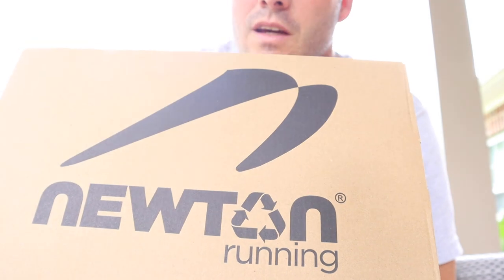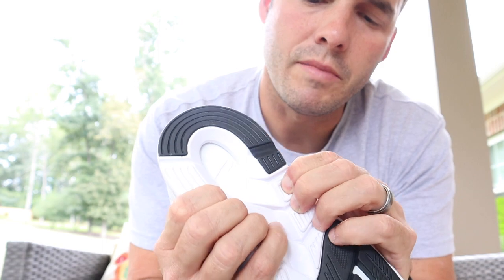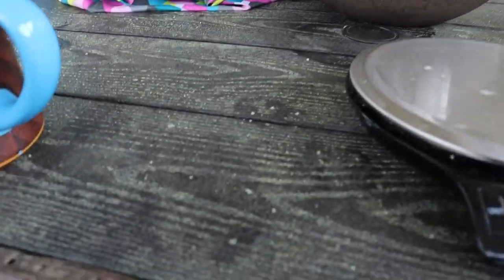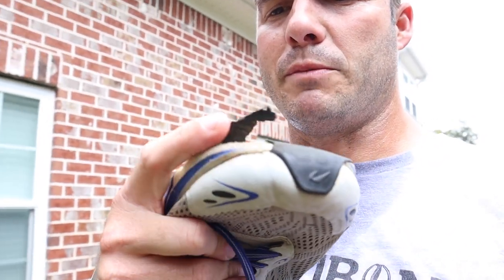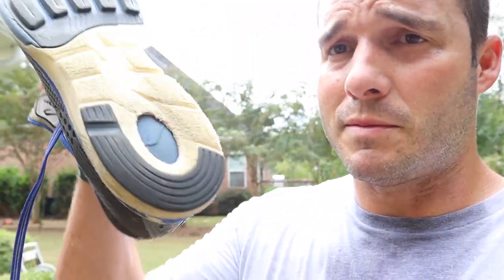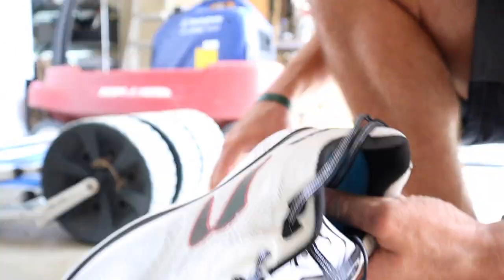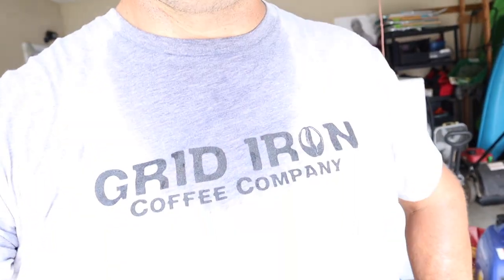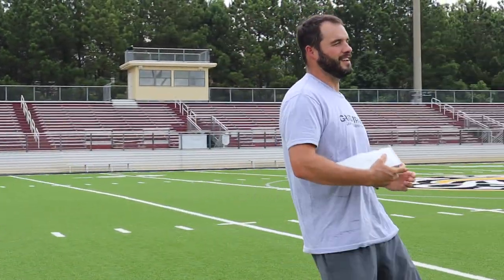Newton Gravity Plus | A shoe for Big Guys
Finally a shoe for the big guys.  I am a 215 pound runner which is not typical running weight.  Newton made my favorite shoe even better.  Checkout this video to see if this shoe is for you.  I weigh and compare to other newtons.

Save 10% with Code: gameday10

Handle: @runwithbrad

Get Salty Britches:
Save 20% with code: BRADLORD20

Gear I use:
Canon m50 Vlogger kit
Joby 13' Gorrila Tripod
GoPro Black Hero 6
GoPro Shorty Stick
Camera Bag
Mac Book Pro 13'
Garmin 245 Forerunner